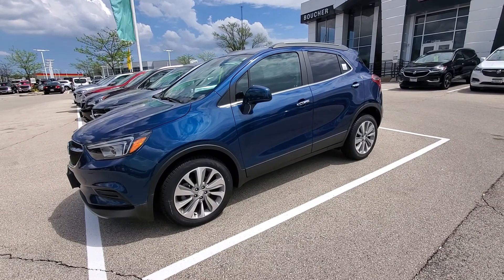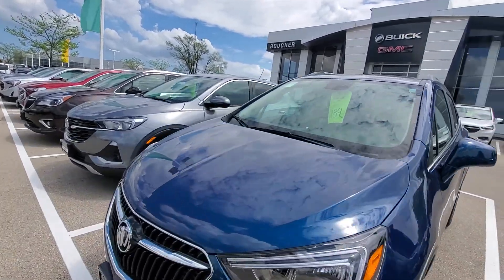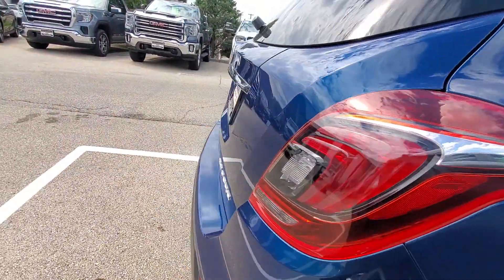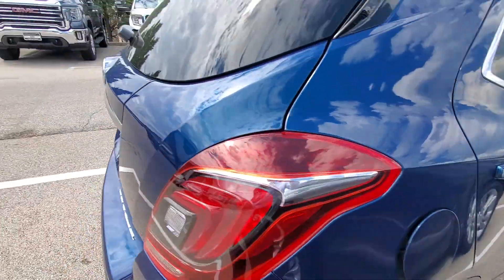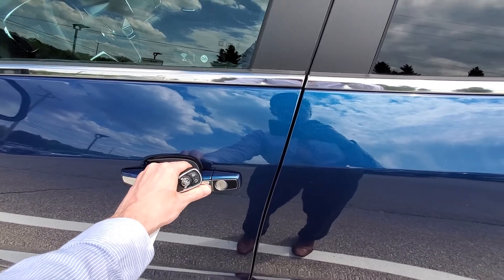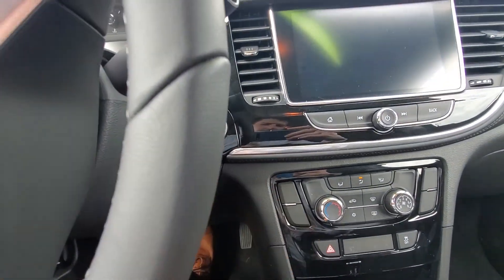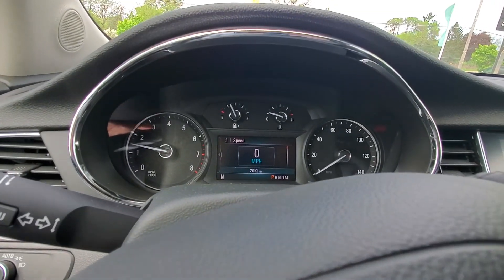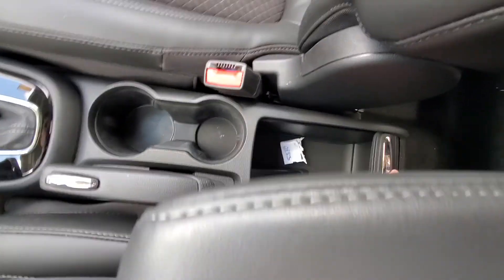2020 Buick Encore for Tracie